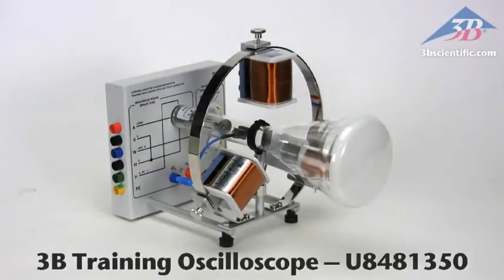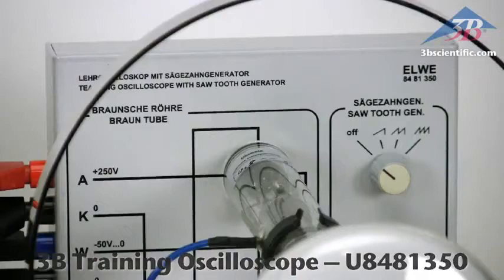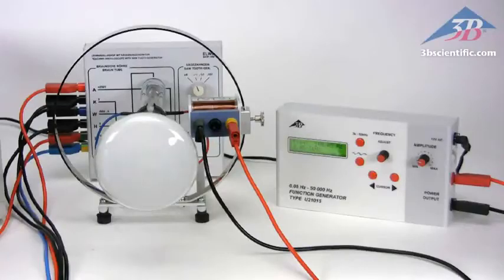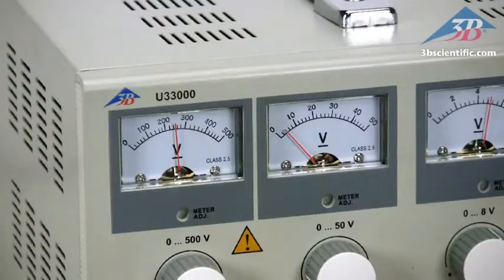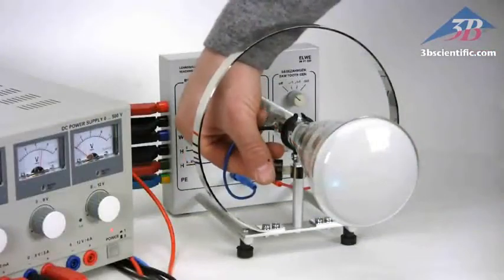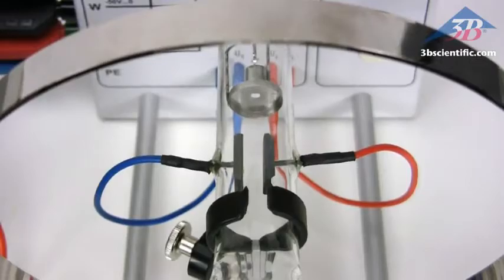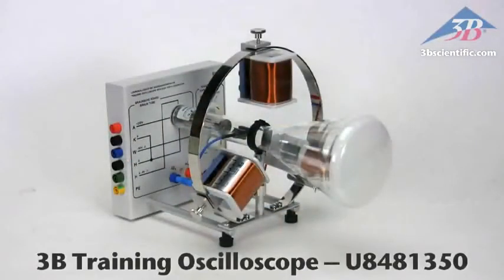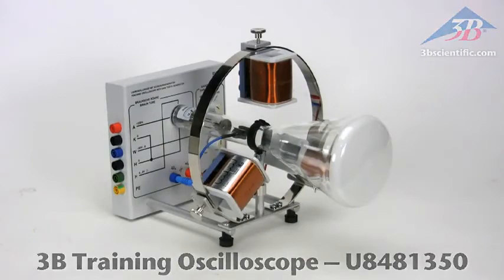高校・大学 物理実験 U8481350：電磁場内電子線トラジェクトリ観察機 陰極線管の動作・原理を学習｜電子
U8481350：電磁場内電子線トラジェクトリ観察機

電磁場内電子線トラジェクトリ観察機は，熱陰極線から放出される電子線を方向を蛍光スクリーンで観察するための機器です。

真空管内で発生した電子線は，底部の蛍光スクリーンに当たり，緑色の輝点を発生させます。平行板電極に機器内蔵のノコギリ波電圧発生機（ランプ電圧）を接続すると電子線が曲げられ，一定の速度で蛍光スクリーンを水平に掃引していきます。輝点はスクリーンの端部まで進むと（ノコギリ波電圧なので）反対端に一瞬で戻ります。この掃引の周波数は調整できます。平行板電極には外部電圧を印加することも可能です。

縦方向の電圧情報は，真空管外部のコイルによる磁場により与えられます。磁場に従って電子線が変更するため，電圧情報を見ることが可能となります。この時間に従った電場による横方向の掃引と磁場による縦方向の波形の合わさったものが，管面に表示されます。

コイル2個をスクリーン平行面のx-yに配置することでリサージュ図形の観察も可能です。